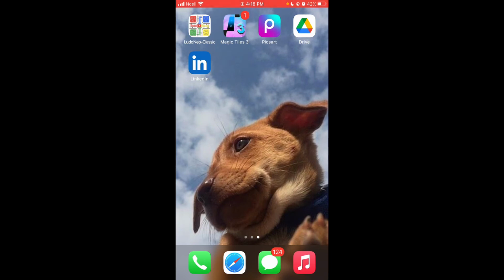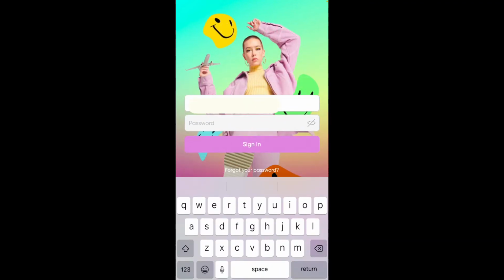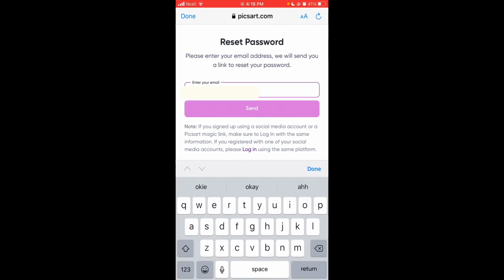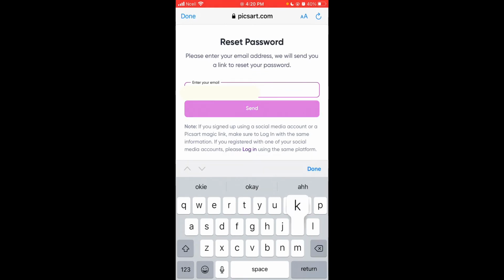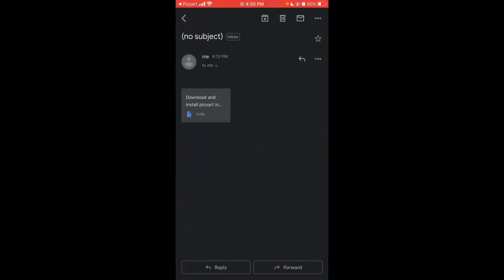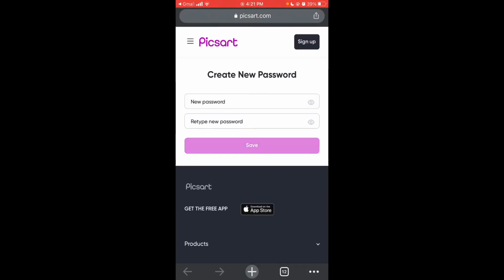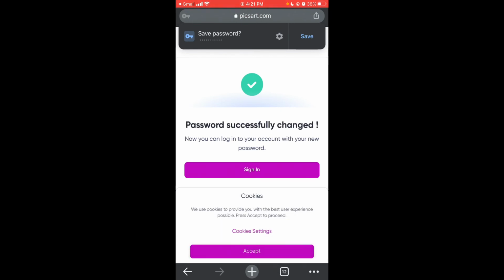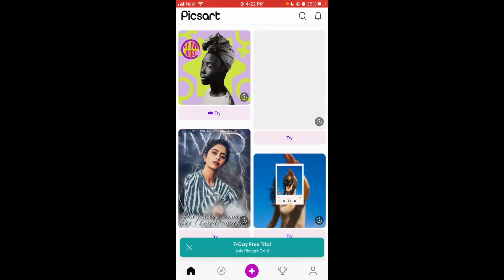How To Change picsart forgotten password?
Tired of being logged out of your account? Use this video to learn how to change PicsArt password, or reset forgotten password. PicsArt is a powerful photo editor and collage maker with over 100 million downloads. This video will show you how to change your PicsArt password, or reset it if you've forgotten it.

Hello again. I'm Emma! In this video, I show you how to change your password or reset a forgotten PicsArt account password in your iOS or Android device.

00:00 Intro
00:27 Open App
00:43 Tap on Sign-in
01:05 Tap on Forgot Password
01:45 Enter email & Tap on Send
01:55 Open Gmail
02:05 Open the Mail
02:10 Tap on Reset Password
02:17 Open the Reset Link on Browser
02:37 Type New Password and Type on Save